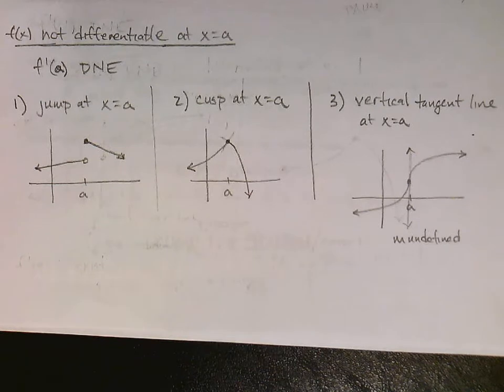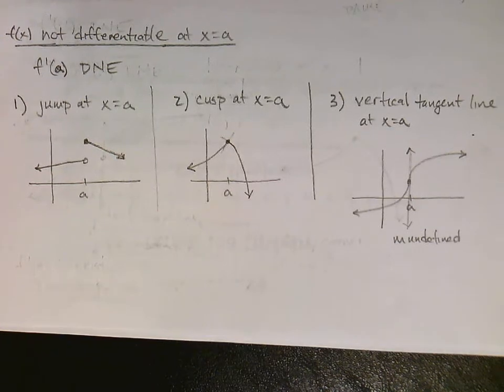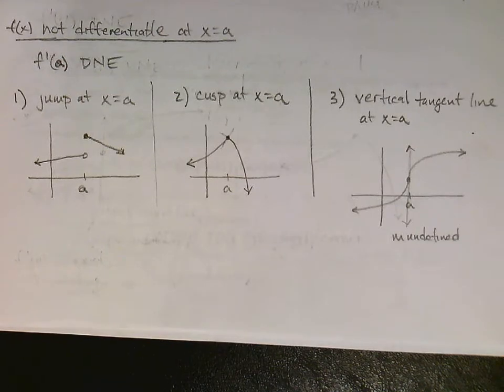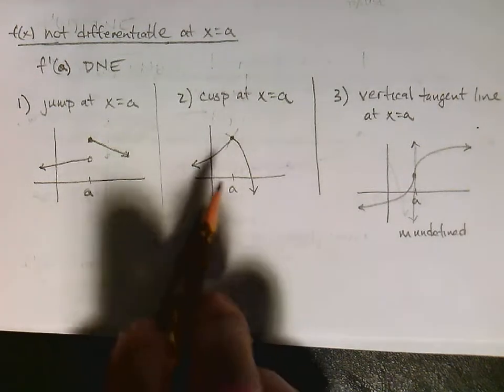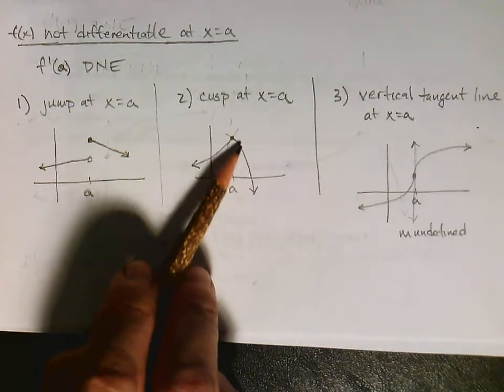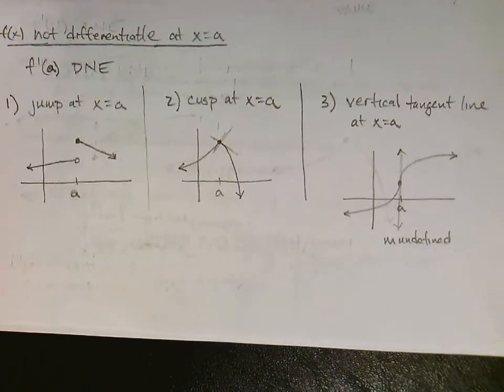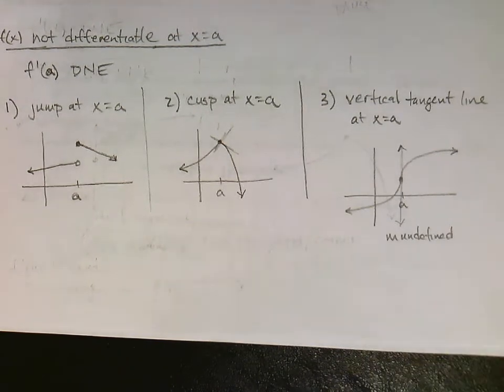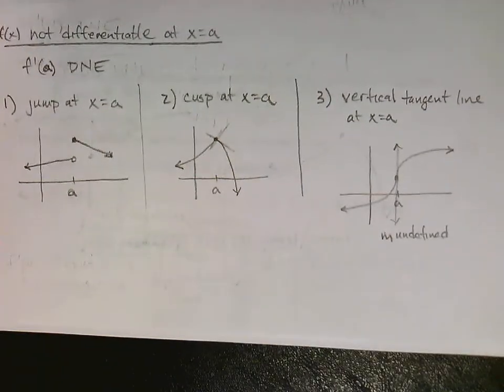121, 2.4 - part 4